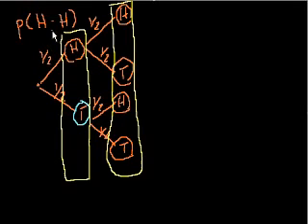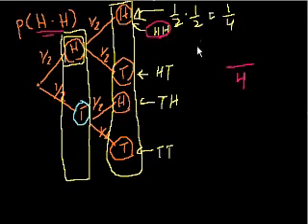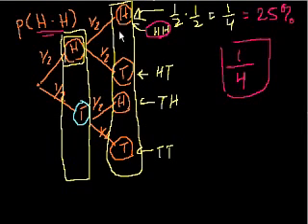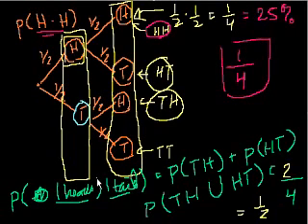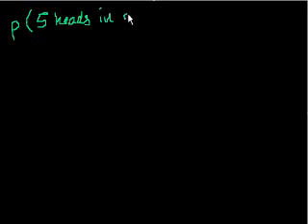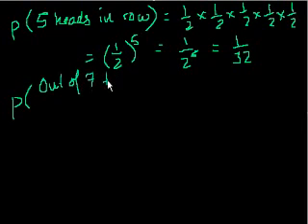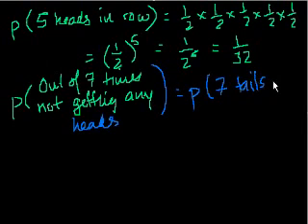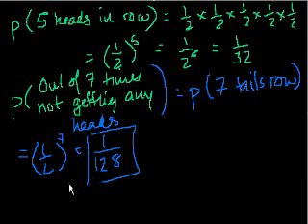Probability part 2